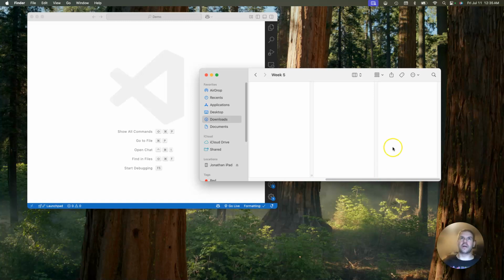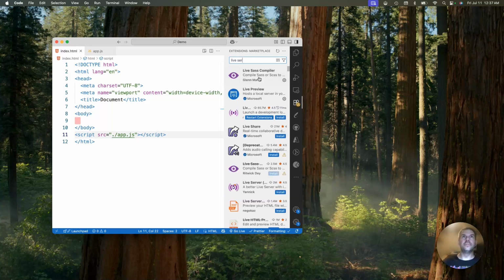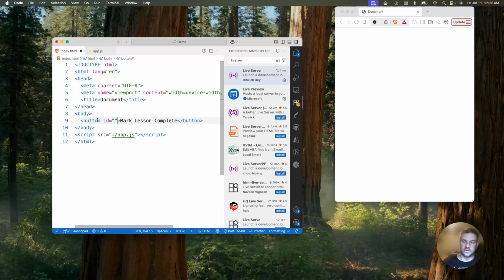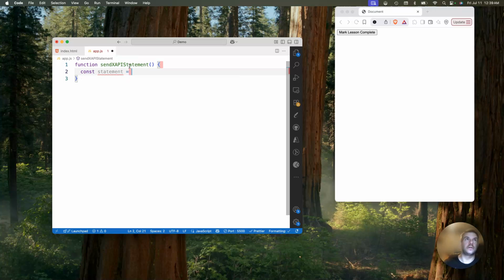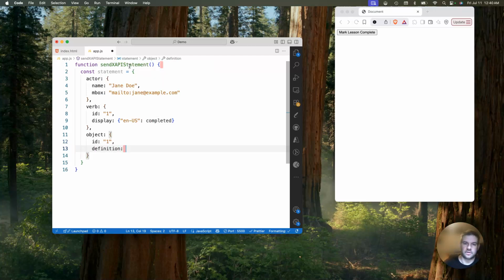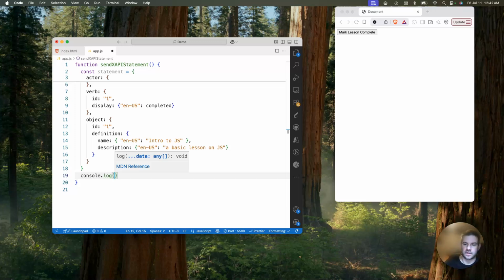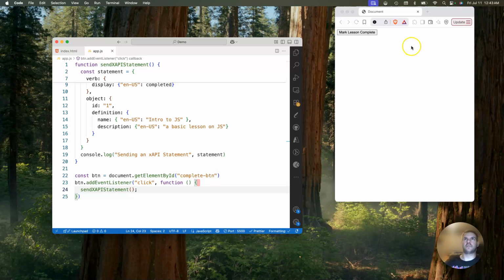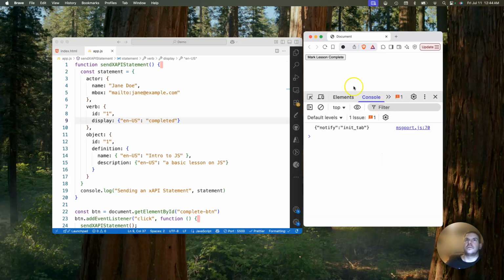Week 5 SendXAPI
Video walkthrough demonstrating how to send xAPI statements with JavaScript in an eLearning setting.